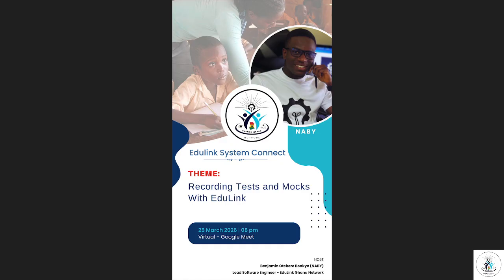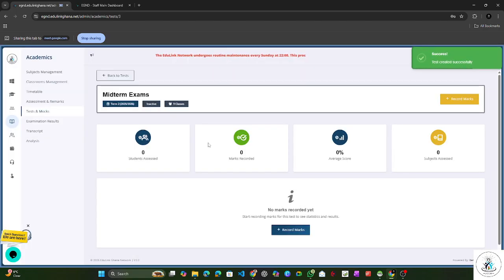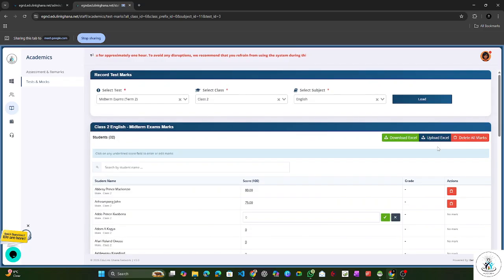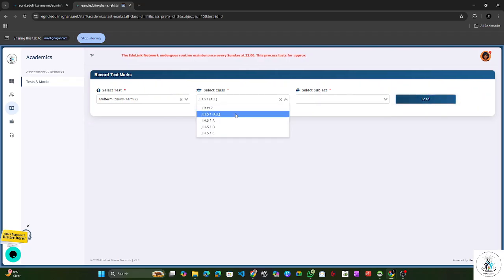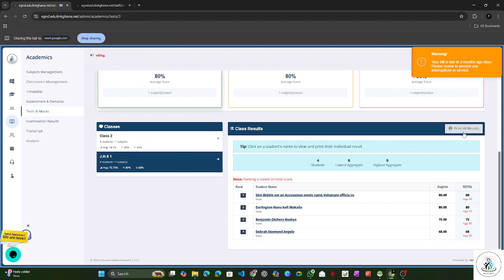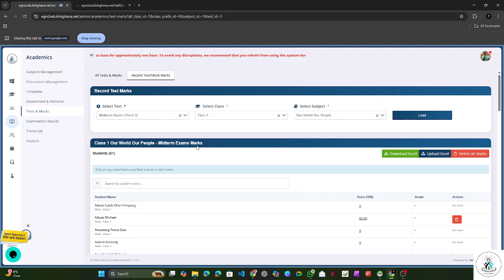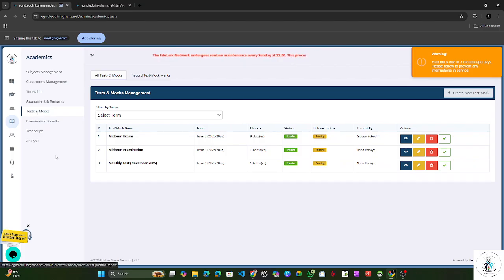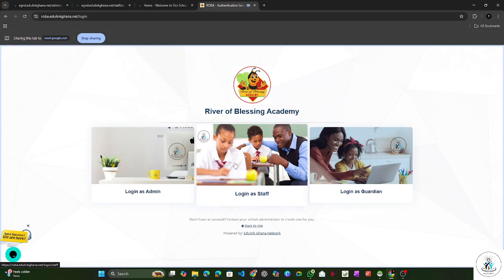Edulink Connect Session 5 - Recording Tests and Mocks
In this session, we discuss how to utilize the tests and mocks feature to evaluate students academic performance. Watch till the end for new update coming up on Edulink